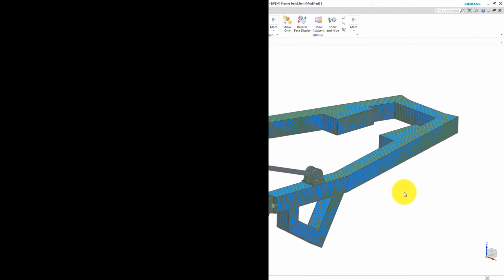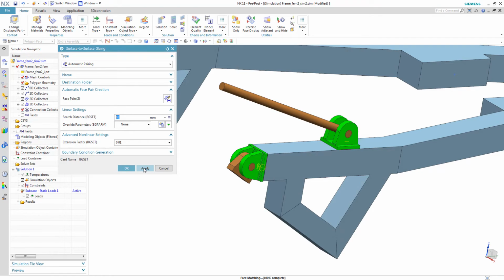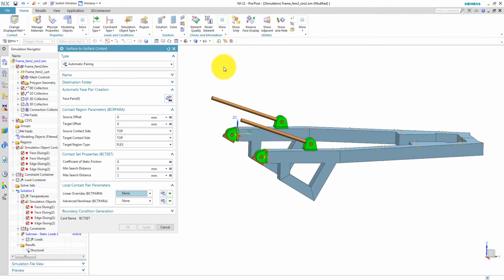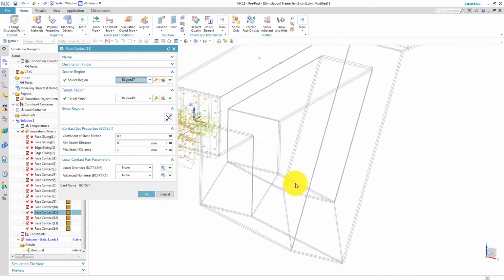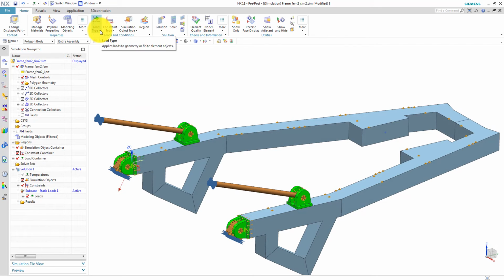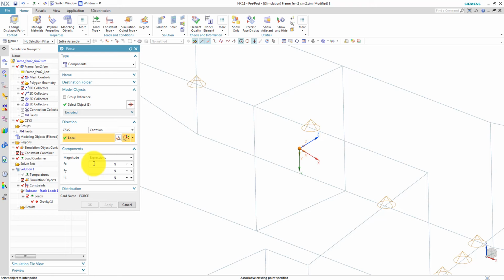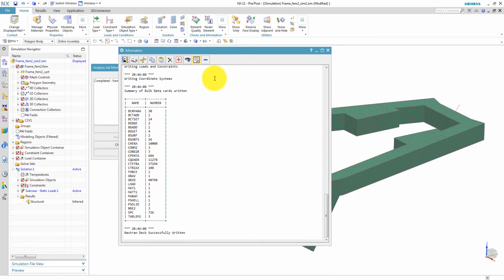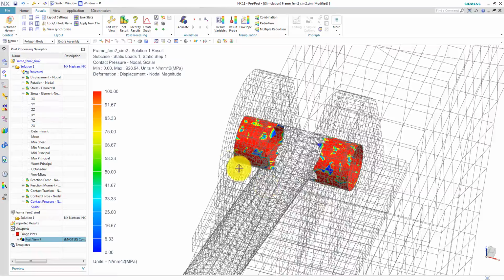NX SOL101 Load Frame Simulation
In this video, I will setup and solve the Load Frame example in Pavel Goncharovs book «Engineering Analysis with NX Advanced Simulation». This model was meshed in my "Load Frame Meshing" video. In this video you will learn how use "simulation objects" in the NX .sim file to glue and define contacts between surfaces and edges. NX uses an Augmented Lagrange Multiplier technique that efficiently connects FEMs with various element types. This technique introduces nonlinear contact effects which are included in the "linear" SOL101"solver.

 to demonstrate mapped (3D), free (3D) and shell meshing of midsurfaces (2D). I will also show how to model concentrated masses (CONM2), rigid elements (RBE2s), mesh mating conditions to connect FEMs and how to inherit shell element thickness on midsurfaces from the solid geometry.